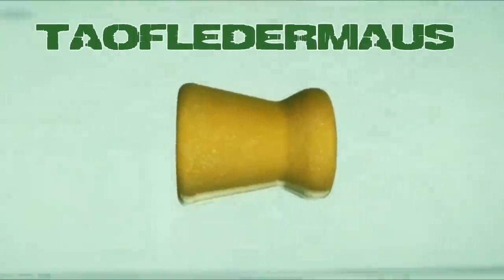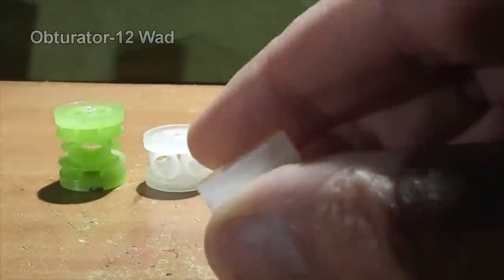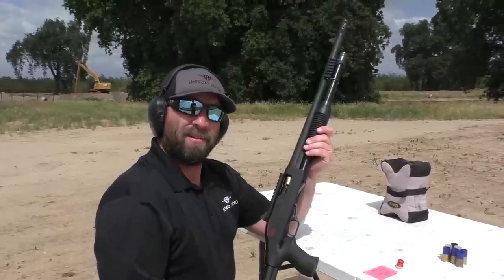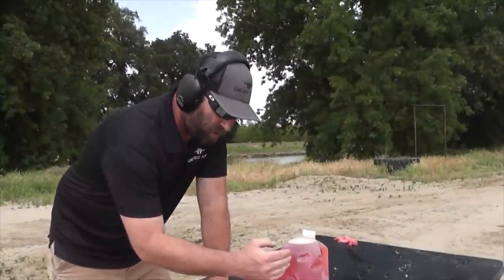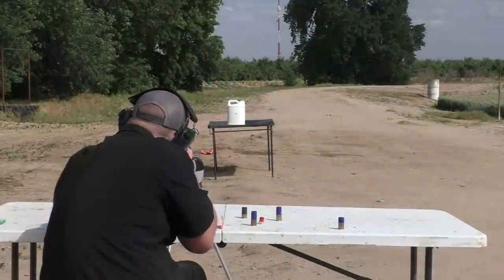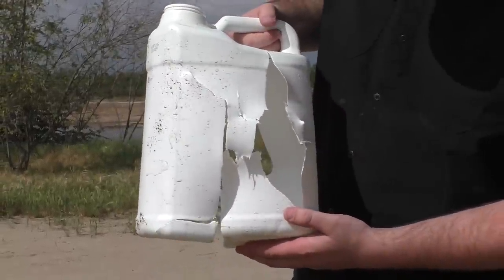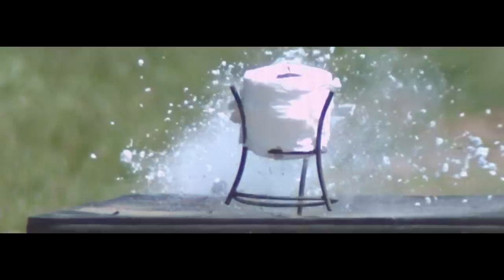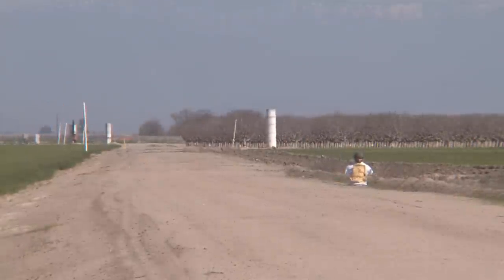Mini-Twister 12ga Round - The NASTIEST Mini-Shell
This is the fourth test using the Russian Twister slug.  This time we use the shortest wad so we can keep the length of the shell to about 1.5 inches or 40mm.    This is definitely the the powerful mini-shell out there.